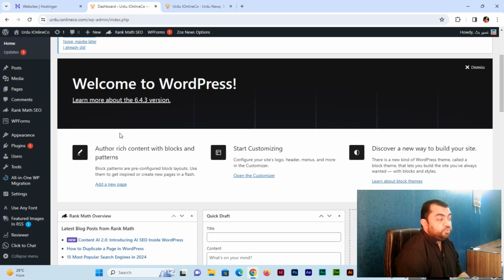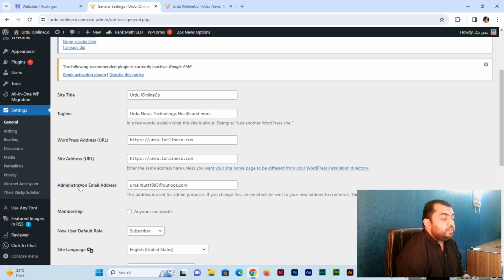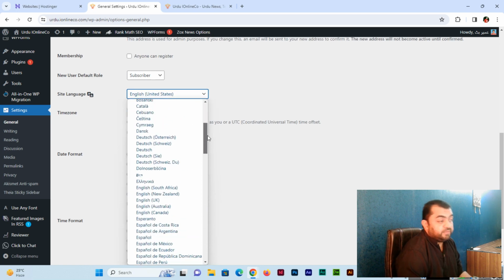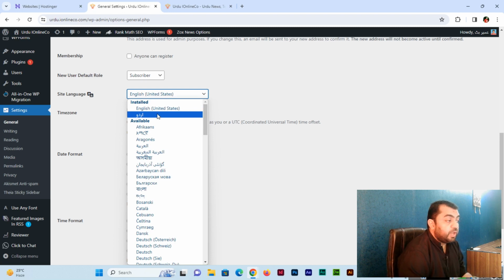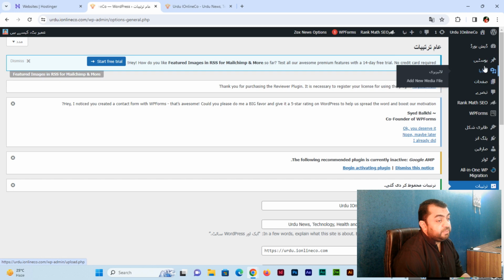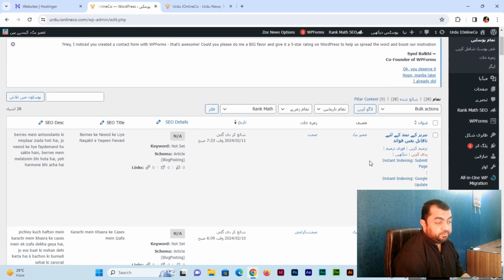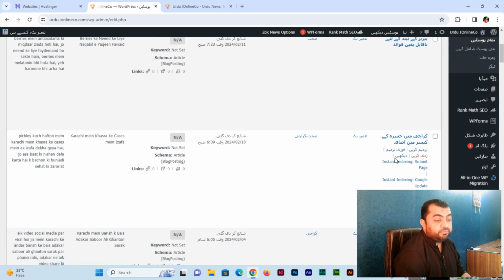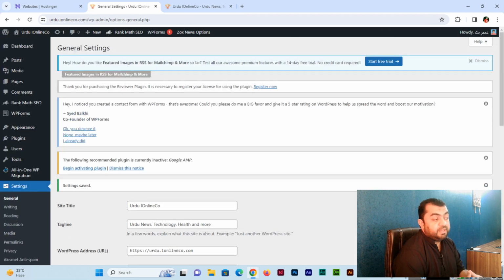How to Change the Default Language in WordPress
In this video, you will discover the easiest and simplest method to change your WordPress dashboard language. Tips and tricks to ensure a smooth dashboard translation experience.